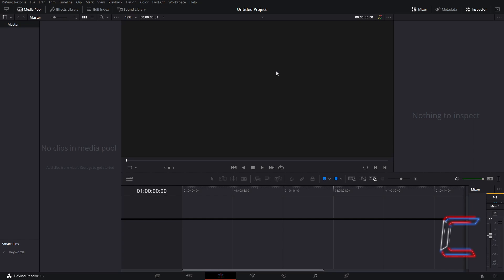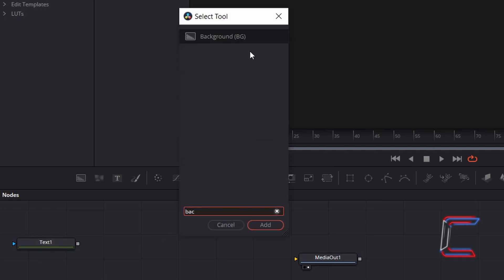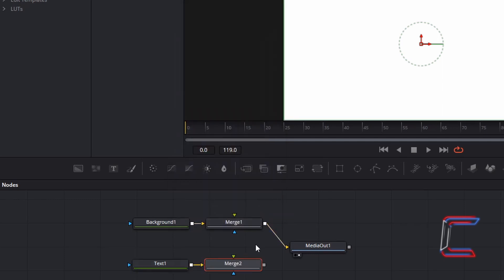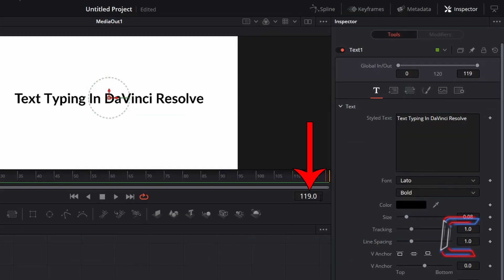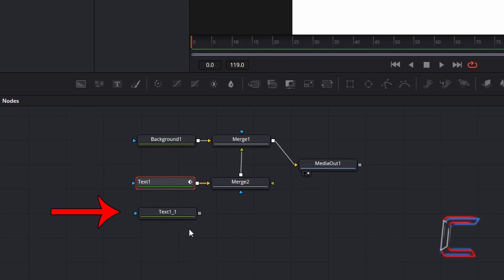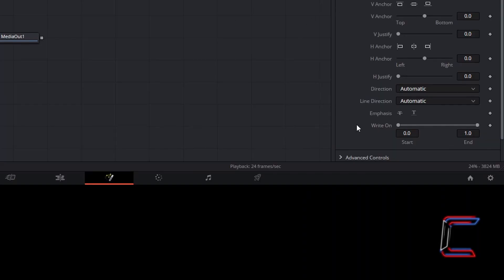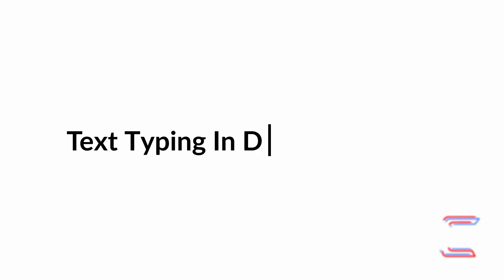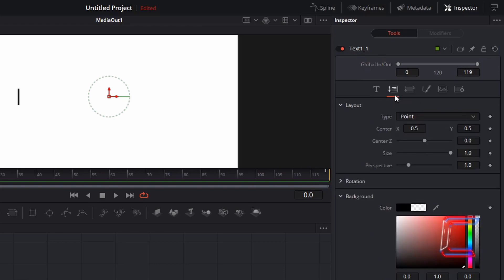How To Create A Text Typing Effect In DaVinci Resolve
DaVinci Resolve Tutorial #78. This video shows how to create your own text typing animation from scratch using the software's built-in filters and Fusion window. DaVinci Resolve 16.2.5 is used in this video.

DEHANCER

NITROZME